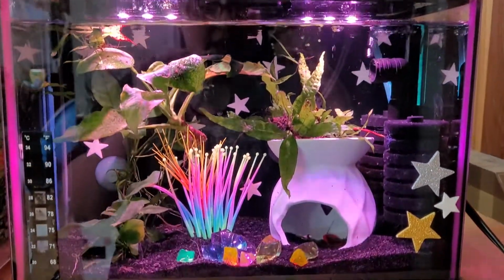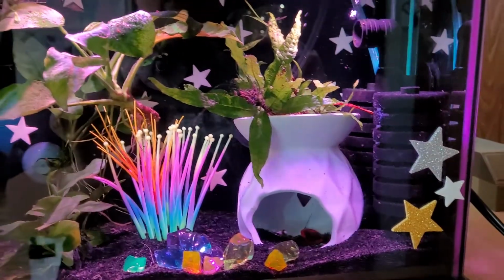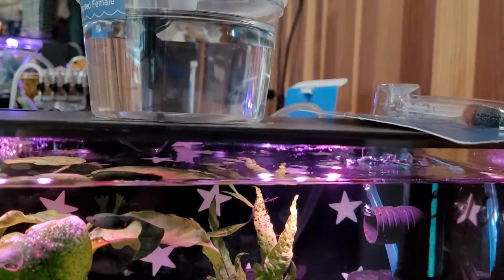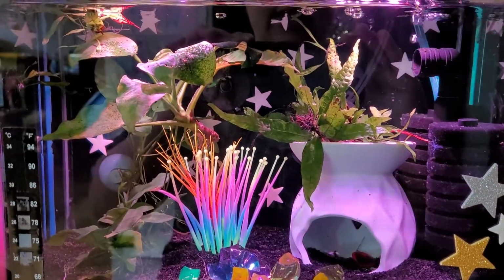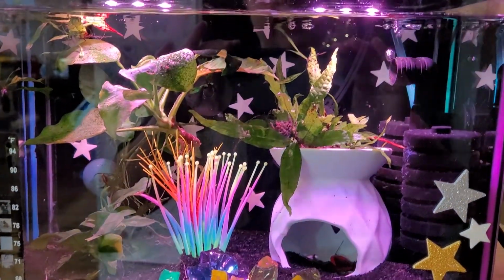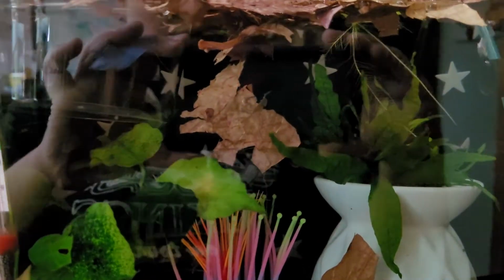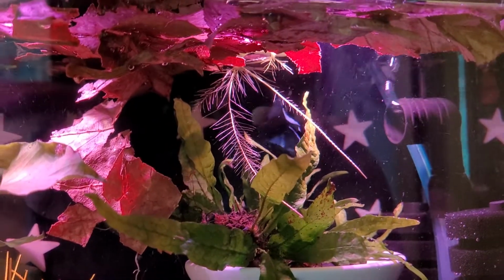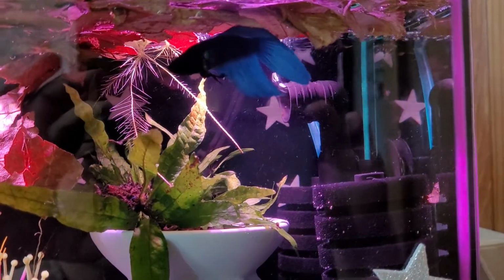See me introduce my new Blue Veiltail Betta Fish into my rainbow tank! 🌈 ❤🧡💛💚💙💜🤩😍 Top Fin Aquarium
This is a video of me introducing my new Blue male veiltail betta fish into my modified Top Fin Dazzle aquarium, which I pulled the internal filter out of and converted to sponge filtration. This video also includes discussion about the heater malfunction that recently occurred in this tank, and heater and thermometer recommendations.